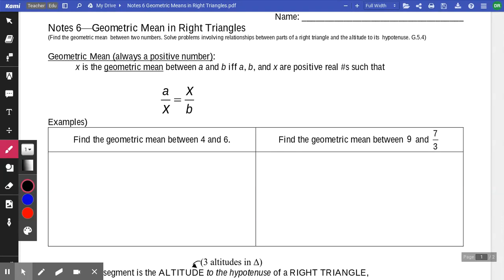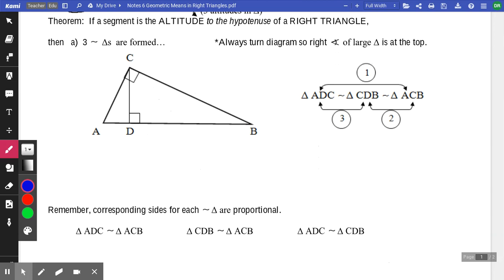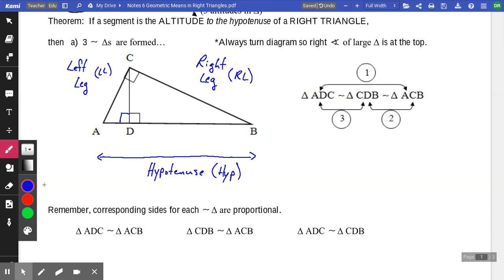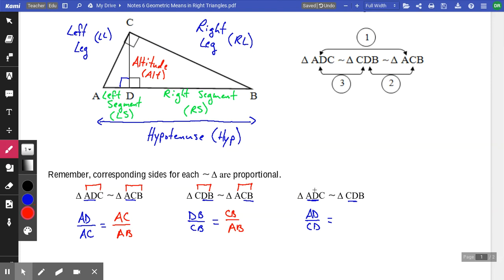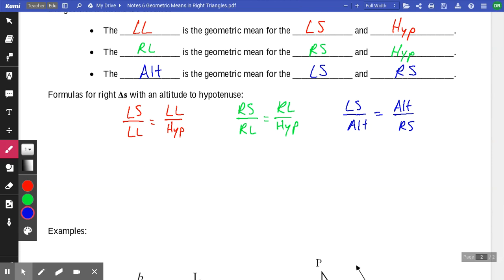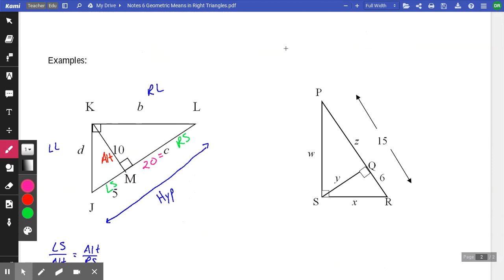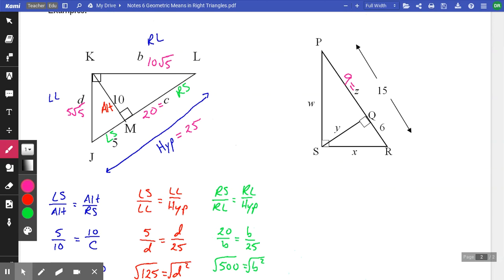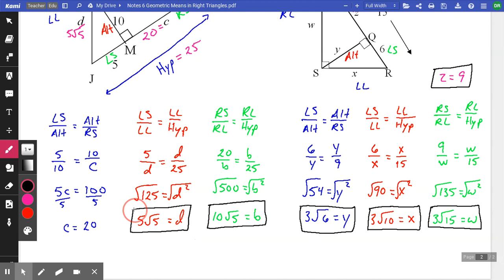Notes Geometric Mean in Right Triangles